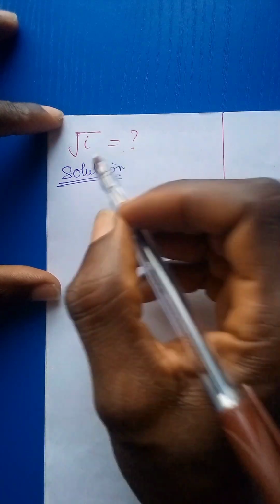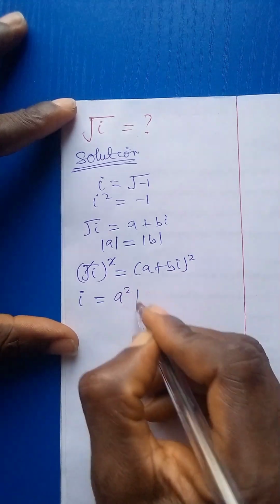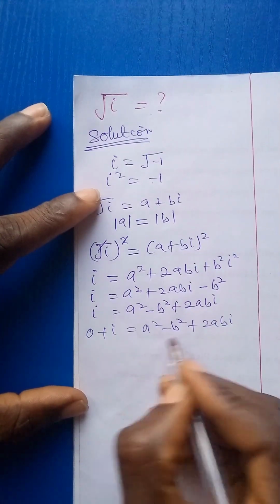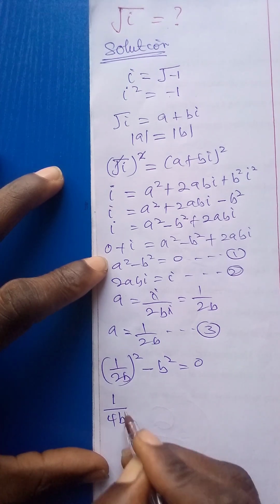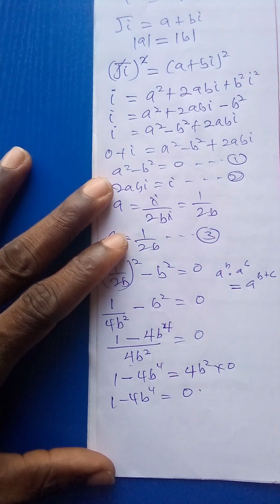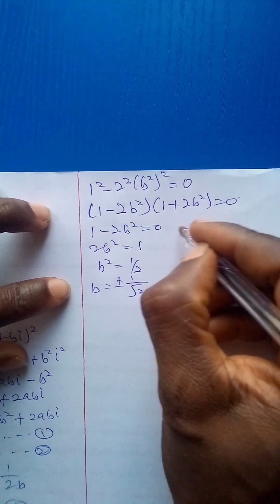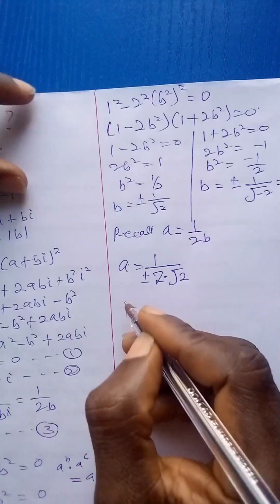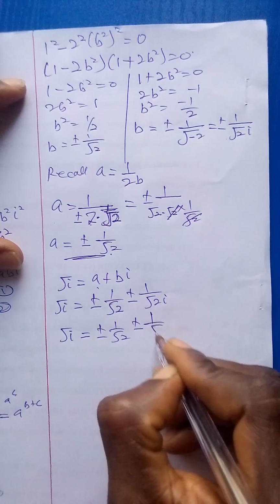How can this be solved?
The imaginary number i has a value, which is √(-1). But what is the value of √i? This video explains how to go about finding the value of √i. The method used is easy to remember.